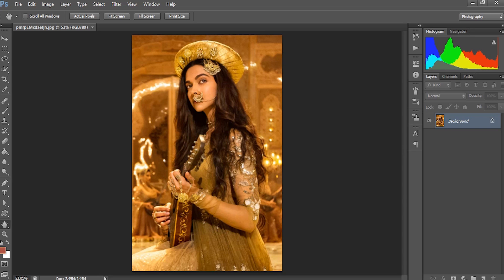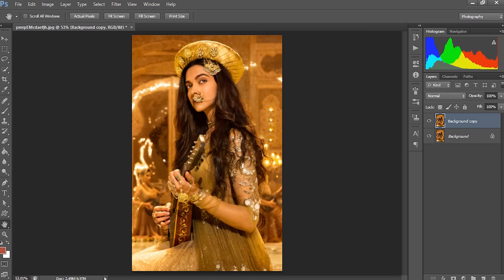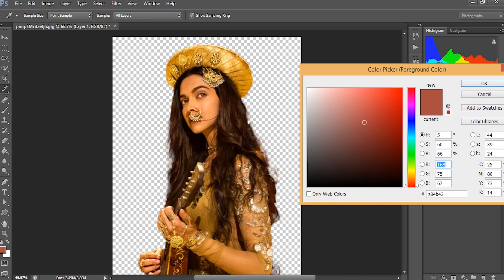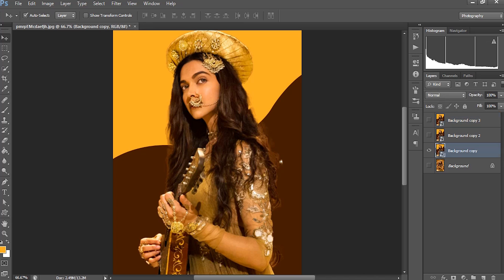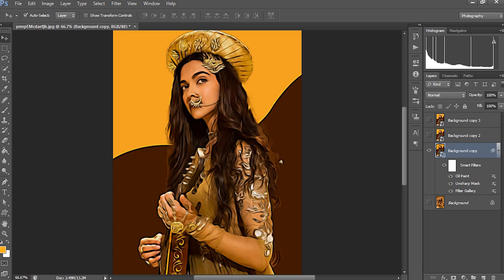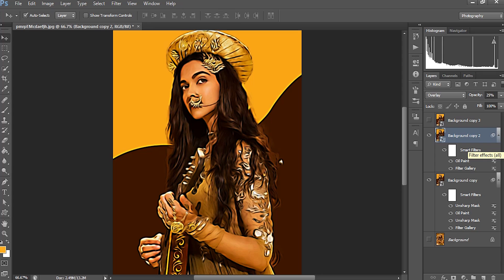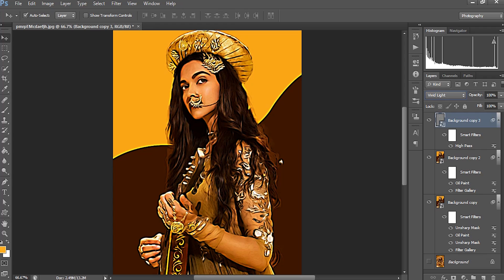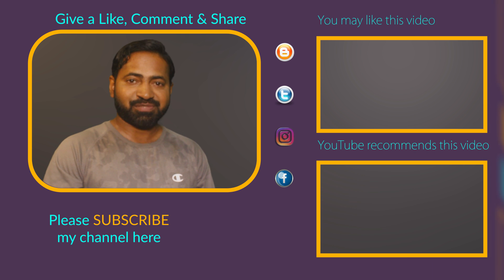How to Turn Photos into Cartoon | Vector Art Effect in Photoshop | Deepika Padukone Painting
In this tutorial you will be learning  How to Turn Photos into Cartoon & Vector Art Effect in Photoshop. You will be making Deepika Padukone Painting

This tutorial is about How to Make Vector Art Effect in Photoshop Without Pen Tool and  Transform Portrait into Easy Cartoon

This tutorial describes the following

1. how to make vector art
2. vector art photoshop
3.how to make vector art in photoshop
4. cartoon photoshop tutorial
5. how to make cartoon in photoshop
6. turn photo into cartoon photoshop
7. how to draw from a photo